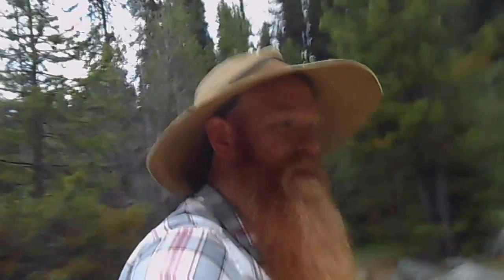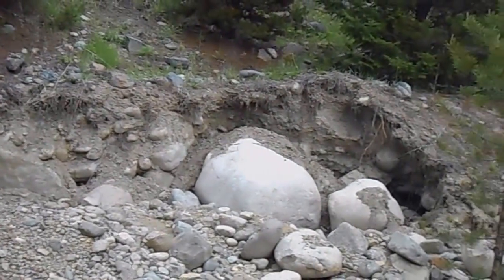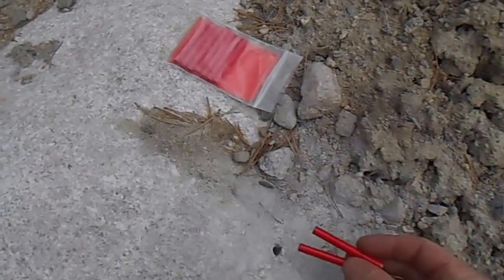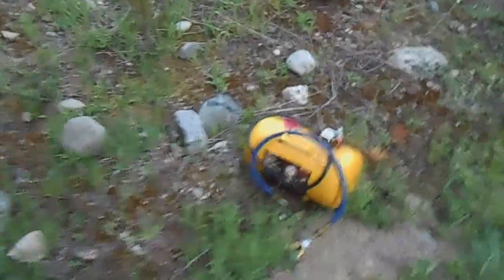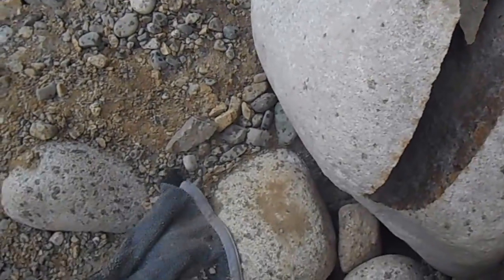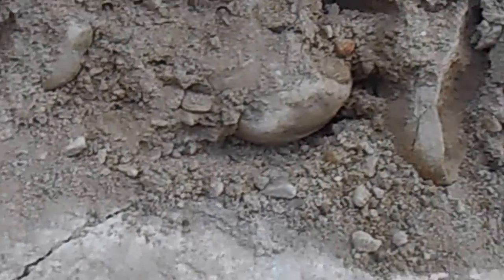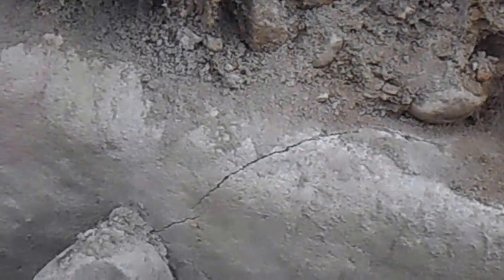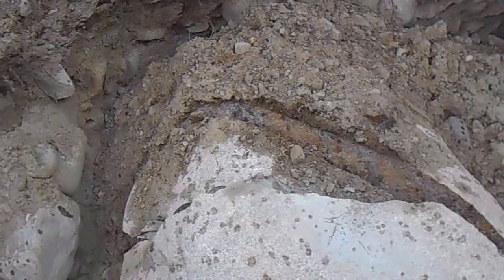Splitting rocks with the Micro Blaster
Had some rocks that were too big to move, so a borrowed the Micro Blaster from the local rock and mineral club.  I was able to blow up the rocks into small enough pieces that I can drag them away.  Blasting rocks was a "Blast"